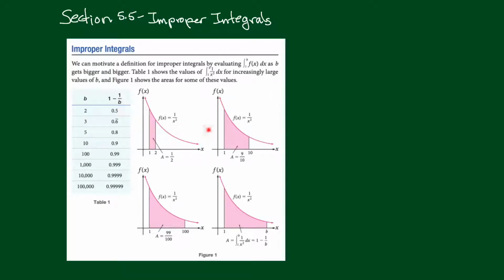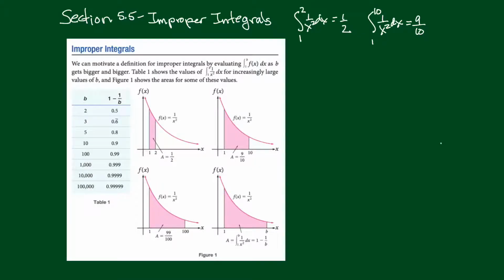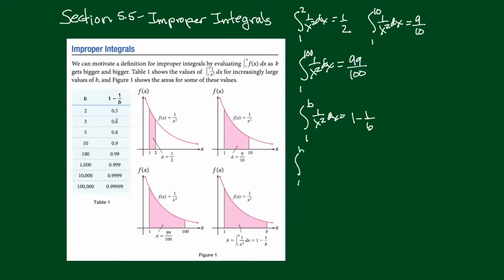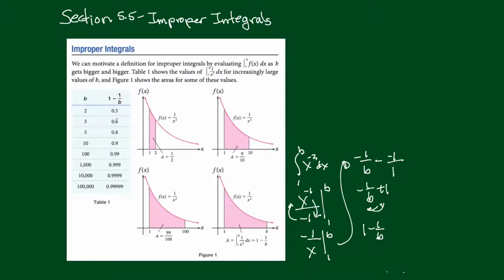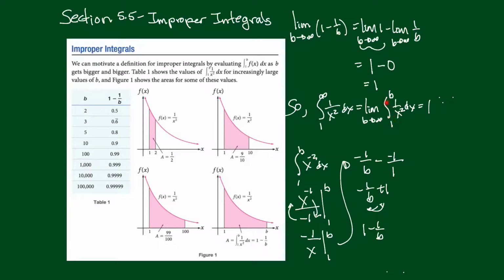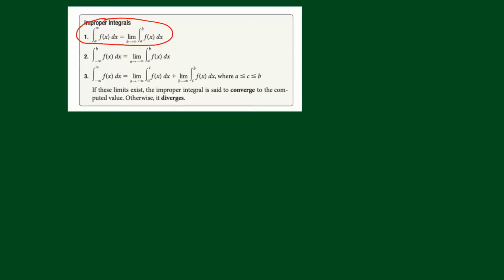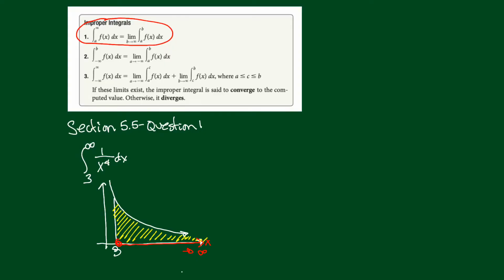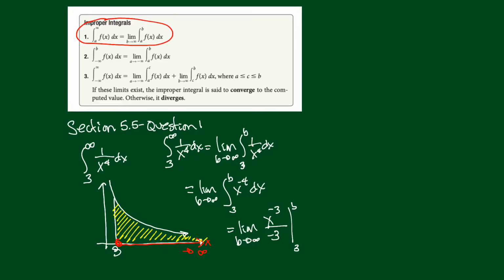Section 5.5 - Improper Integrals & Question 1